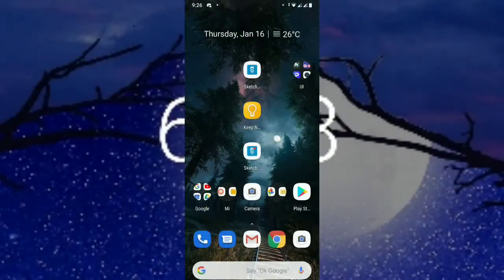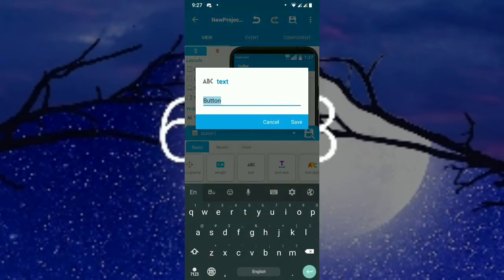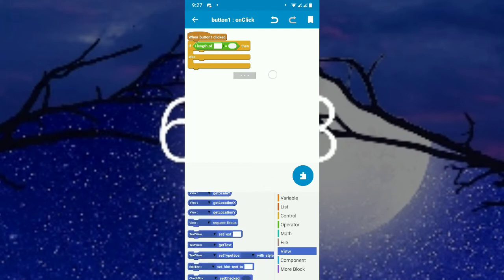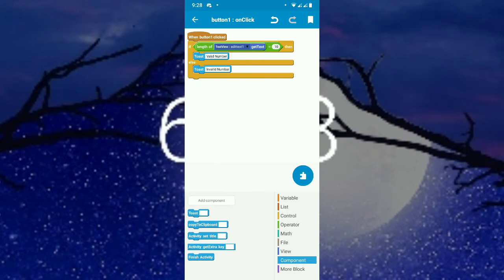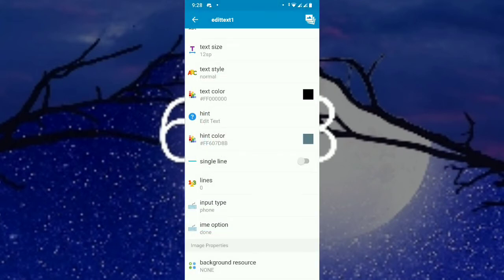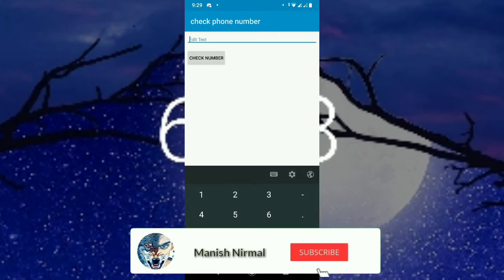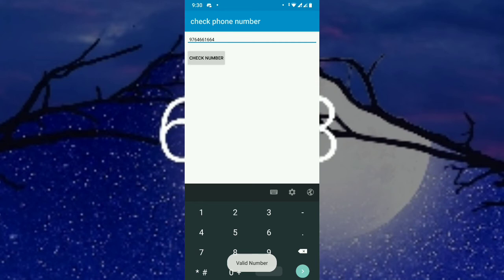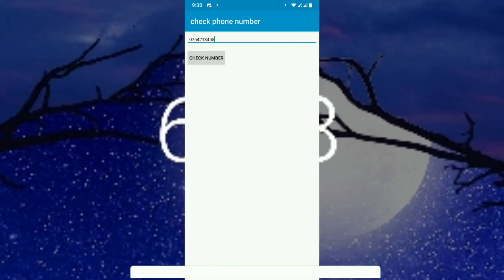How to check phone number in sketchware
▂ ▃ ▄ ▅ ▆ ▇ █ ♛ Read Me ♛ █ ▇ ▆ ▅ ▄ ▃ ▂